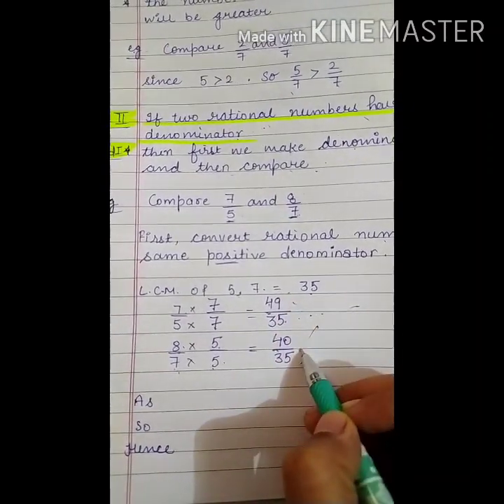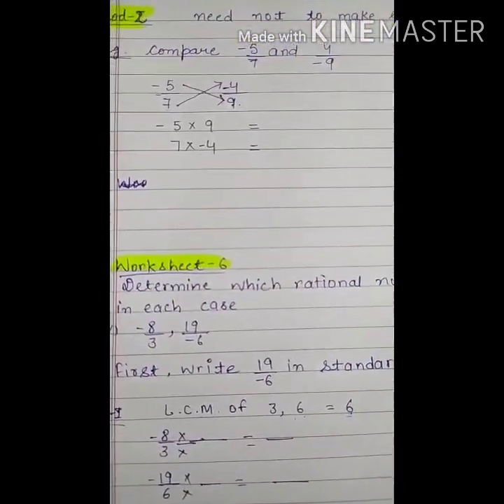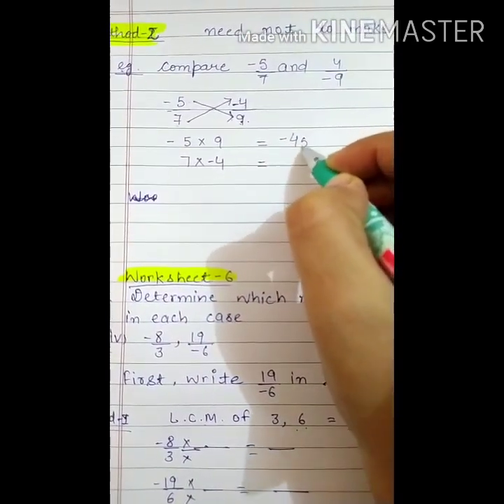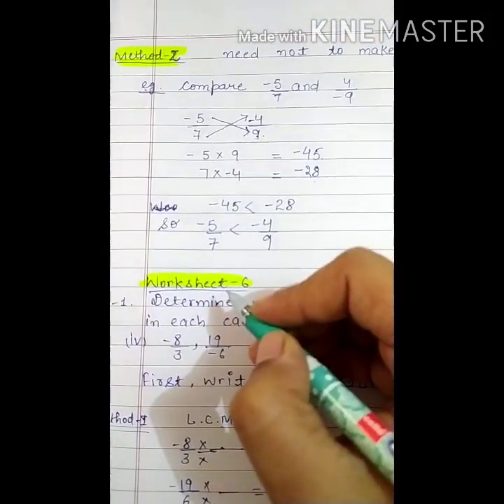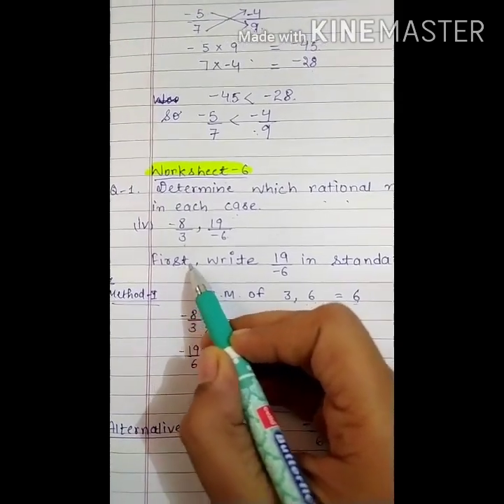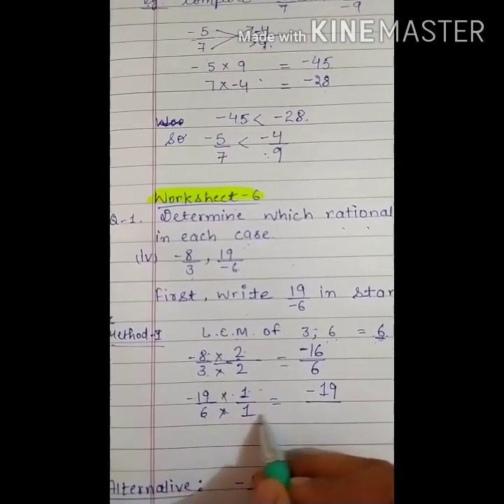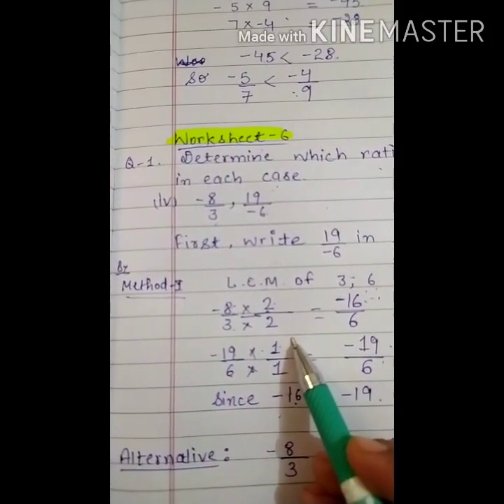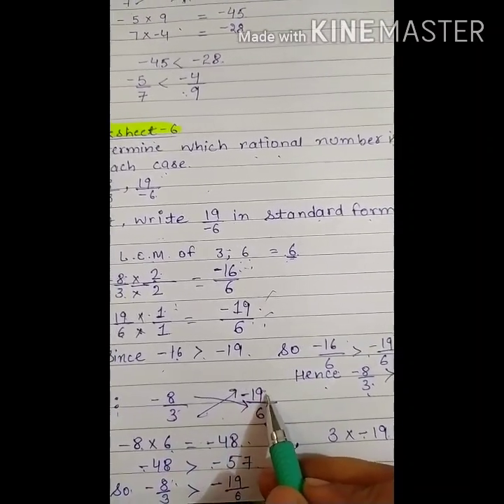Class 7th Subject Maths Topic Unit 1 WS 6